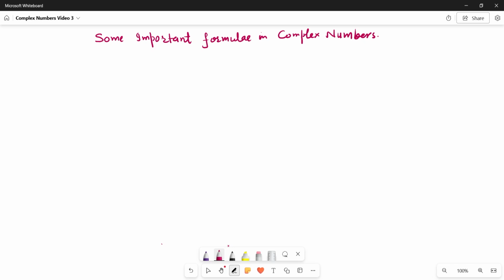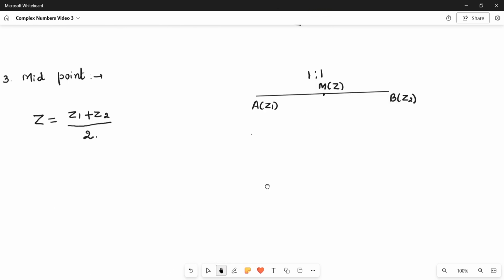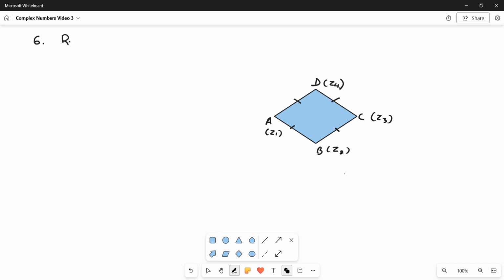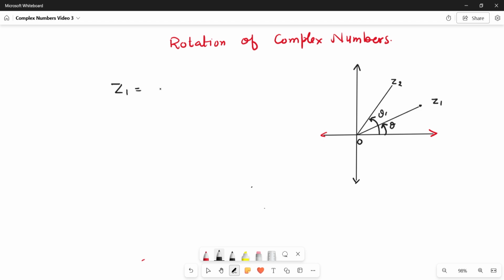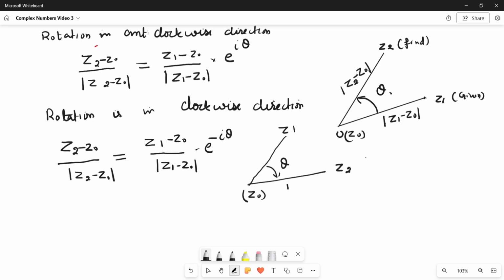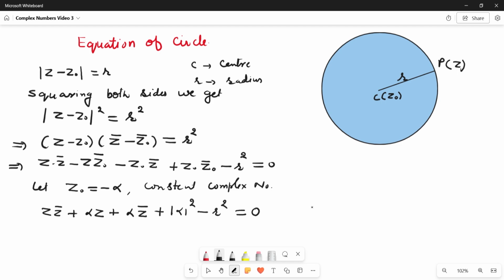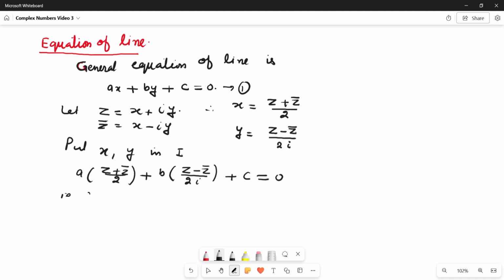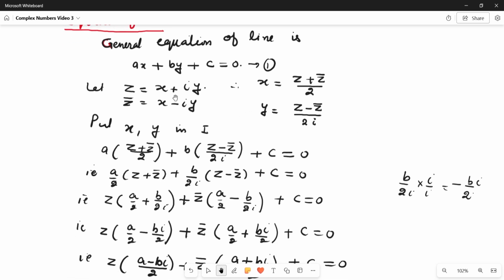COMPLEX NUMBERS ||GEOMETRY ||Formulae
Complex numbers, some important formulas like distance formula,rectangle, square, parallelogram, rhombus, Equation of line,equation of circle for jee mains and other competitive exams
00:00 - Distance Formula
01:00 - Section Formula
03:00 - Midpoint Formula
04:00 - Centroid of Triangle
05:00 - Parallelogram
06:00 - Rhombus
07:00 - Square
08:00 - Rectangle
13:50 - Rotation of Complex Numbers
19:20 - Equation of Circle
25:20 - Equation of Line